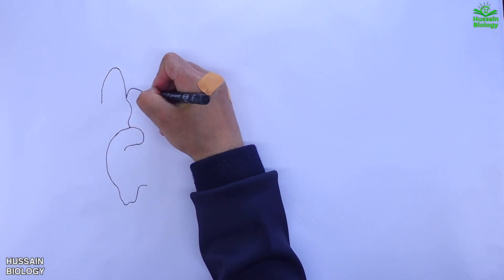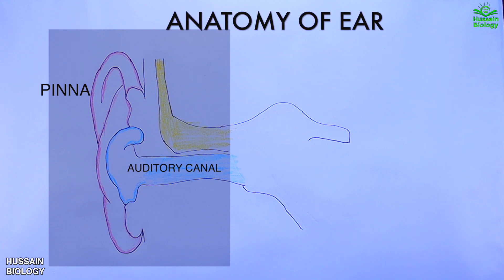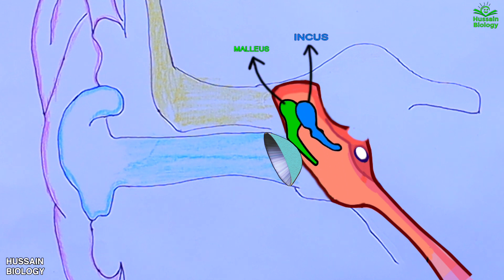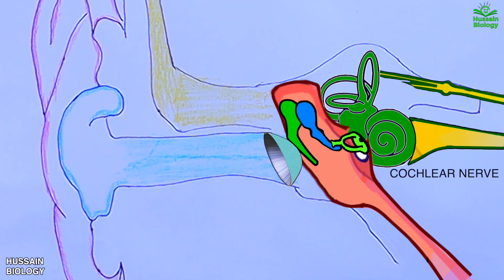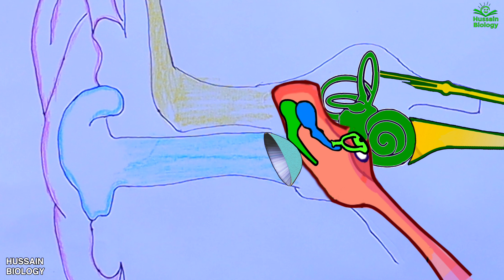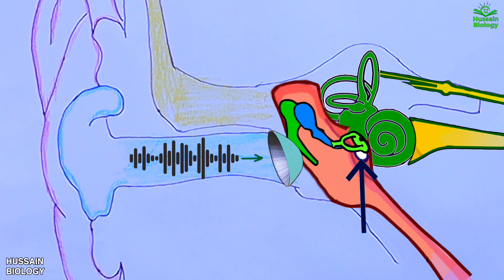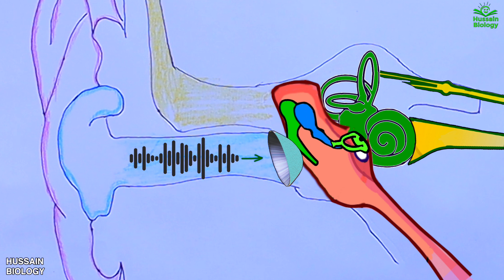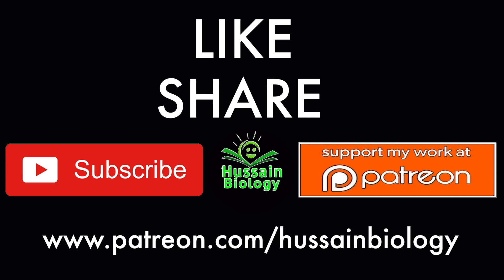Anatomy of Ear | Structure and Basic functions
The human ear consists of three parts—the outer ear, middle ear and inner ear.The ear canal of the outer ear is separated from the air-filled tympanic cavity of the middle ear by the eardrum. The middle ear contains the three small bones—the ossicles—involved in the transmission of sound, and is connected to the throat at the nasopharynx, via the pharyngeal opening of the Eustachian tube. The inner ear contains the otolith organs—the utricle and saccule—and the semicircular canals belonging to the vestibular system, as well as the cochlea of the auditory system.